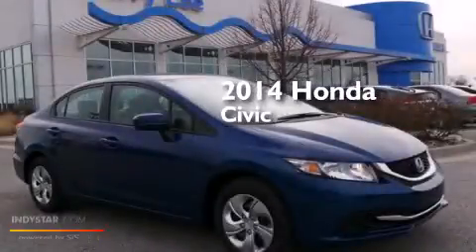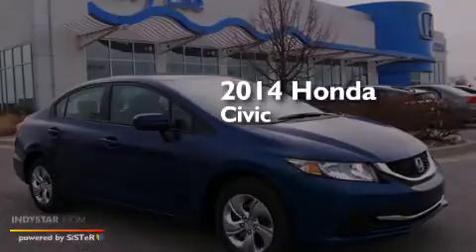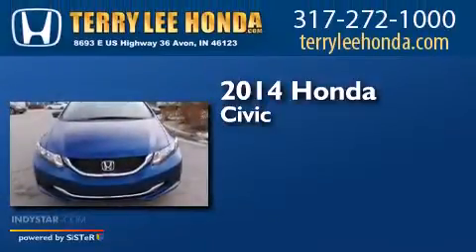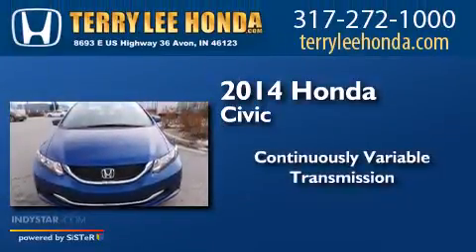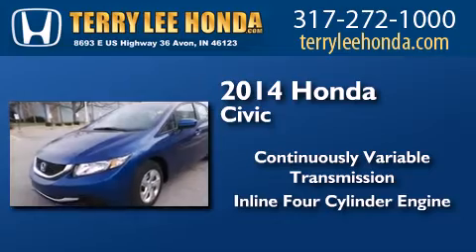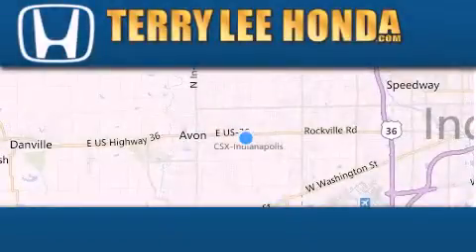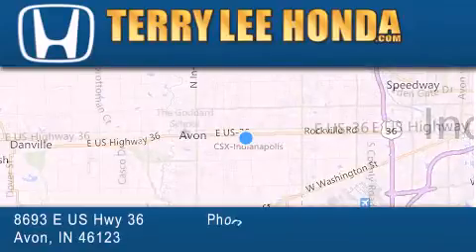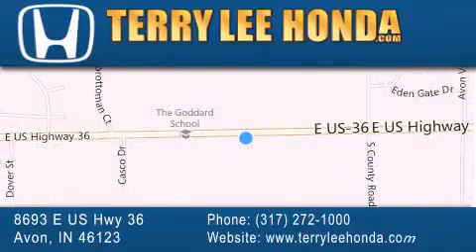2014 Honda Civic Indianapolis IN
We have been honored to serve the Avon IN area , we promise that your experience at our dealership will exceed your expectations ! Year : 2014 Make : Honda Model : Civic Engine : 1.8L 4 cyls Trans . : CVT (Continuously Variable) Exterior : Dyno Blue Pearl Interior : Gray w/Cloth Seat Trim Stock : 16114 Terry Lee Honda 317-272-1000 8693 E. US Highway 36 Avon , IN 46123